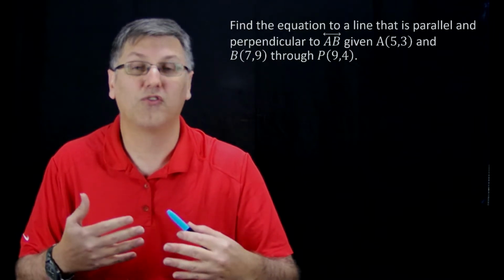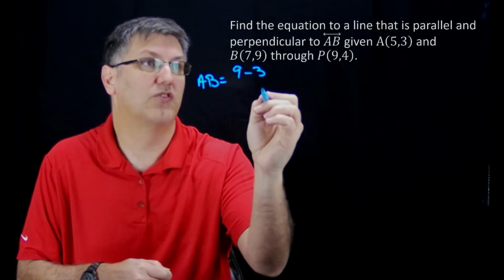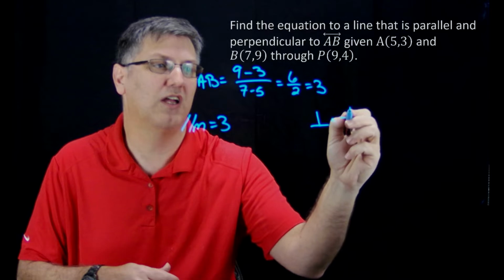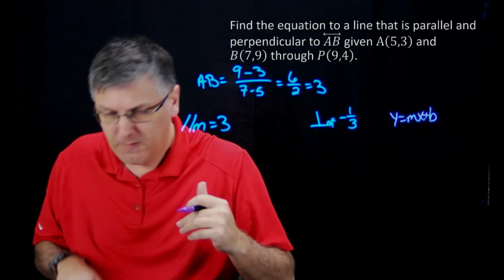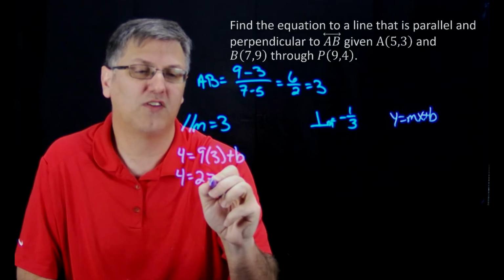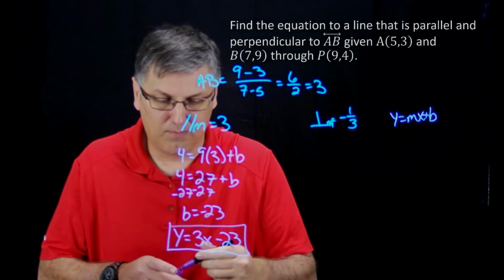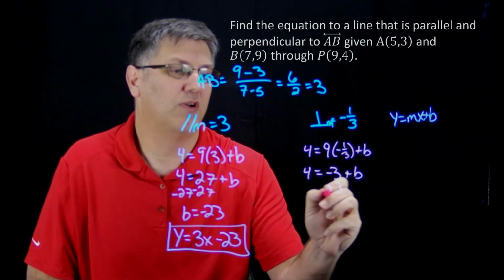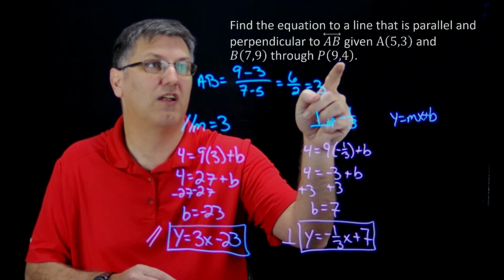Writing a Linear Equation